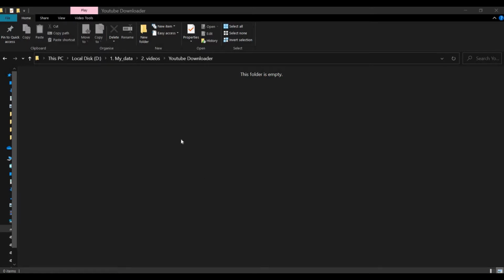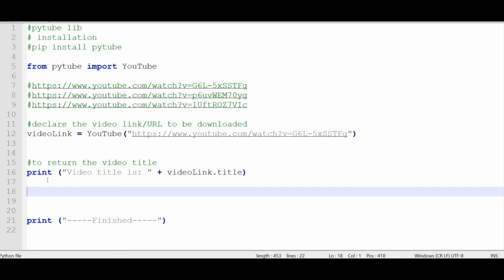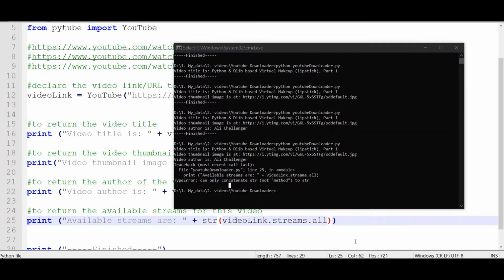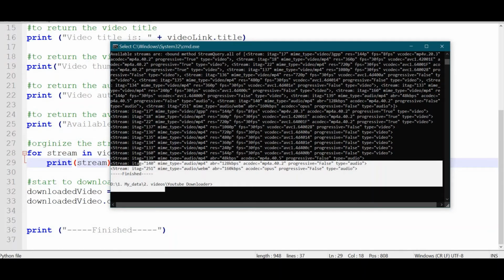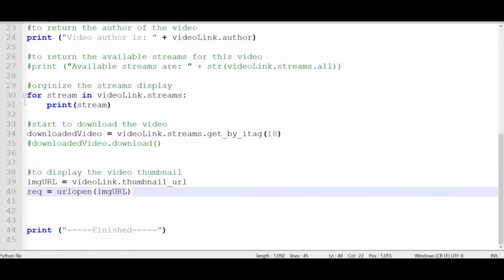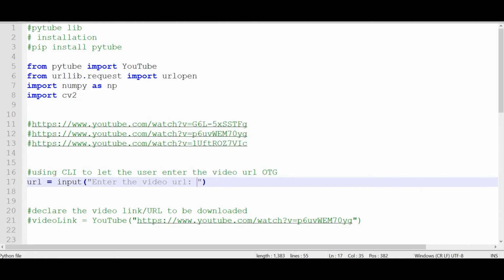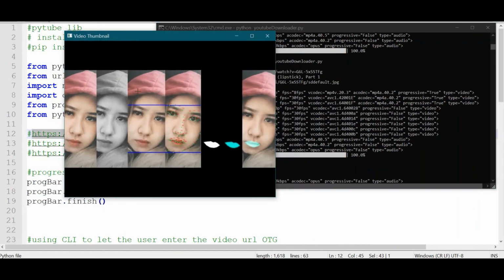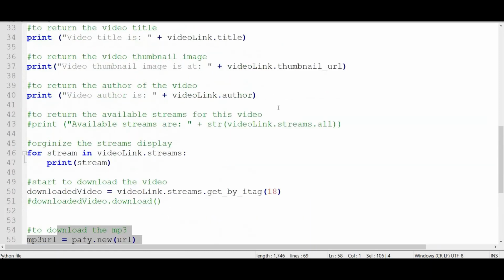Build a Fast YouTube Downloader with Python – Part 1 🎥💾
🚀 Welcome to Part 1 of the Python YouTube Downloader Series!

In this tutorial, we’ll begin developing a YouTube video and audio downloader using Python.

📌 What you’ll learn in this video:
✅ How to set up a Python-based CLI (Command Line Interface)
✅ How to fetch YouTube video data
✅ The basics of downloading video/audio content
✅ A solid foundation to build GUI features later in the series!

💡 Whether you want to download videos for offline viewing or create a personalized YouTube toolkit, this project is perfect for beginners and intermediate Python developers.

📦 Technologies & Libraries Used:

Python

pytube or yt-dlp (YouTube download libraries)

CLI handling

🔧 Make sure Python is installed on your system before starting.